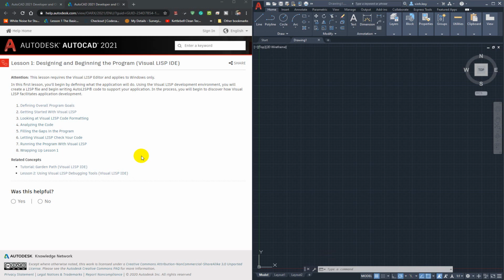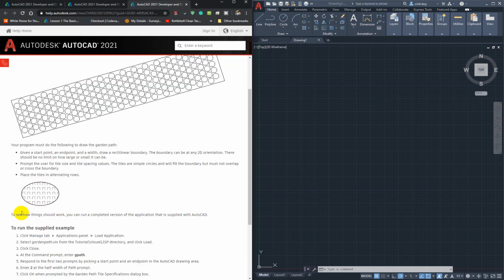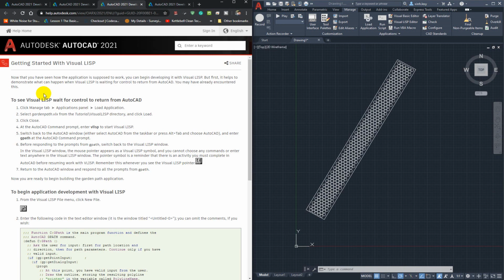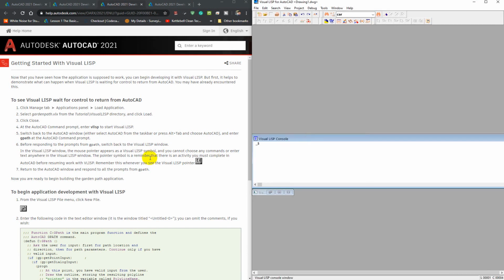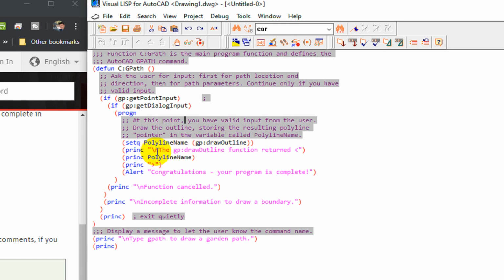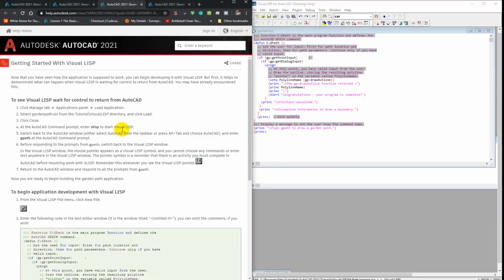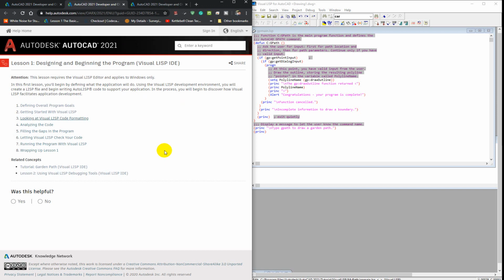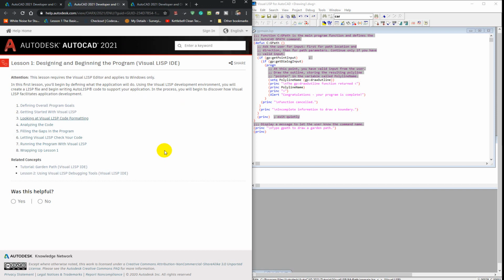Spatial Data - CAD AutoLISP 4 11and12 p1 io merge